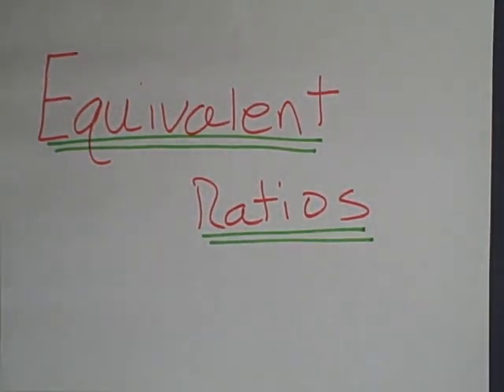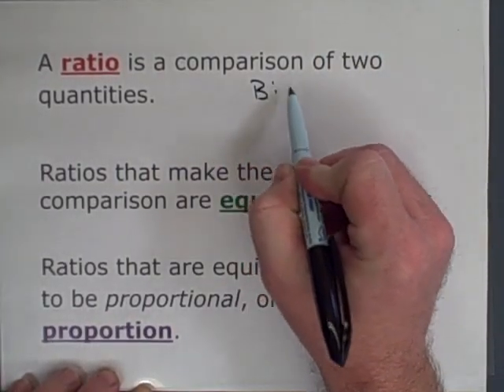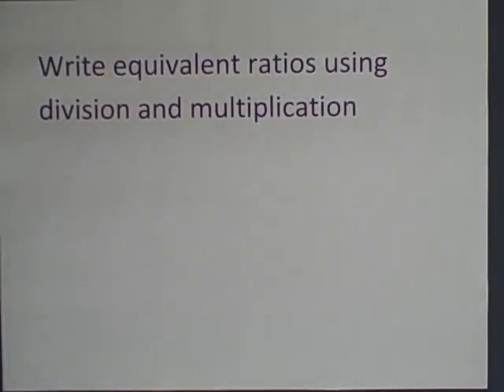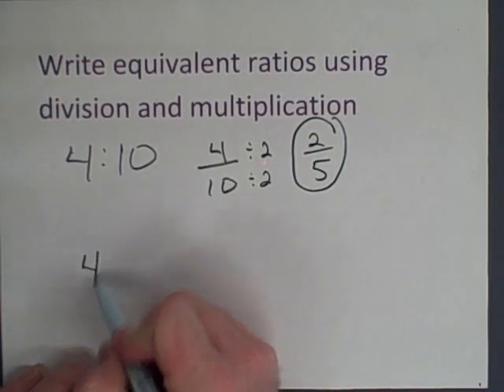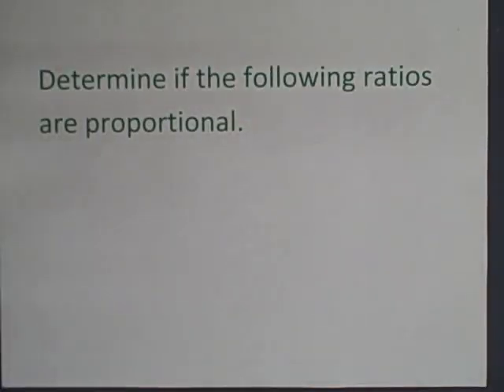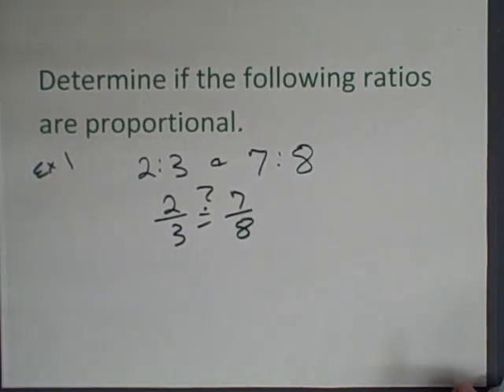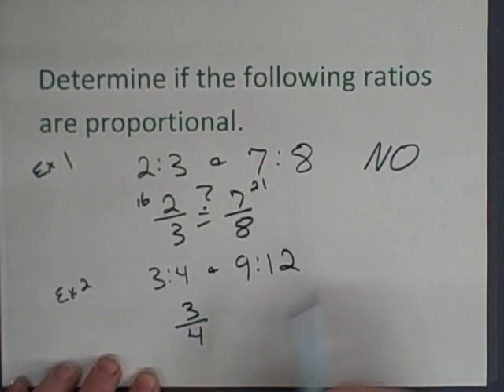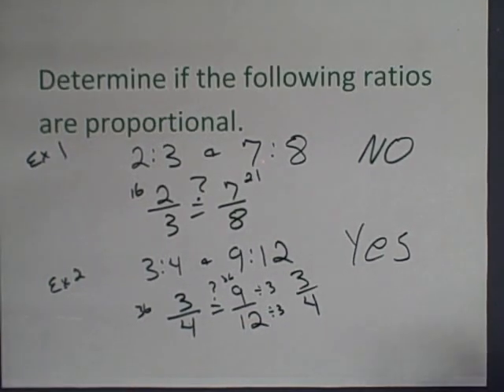Equivalent Ratios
Creating equivalent ratios and determining if ratios are proportional